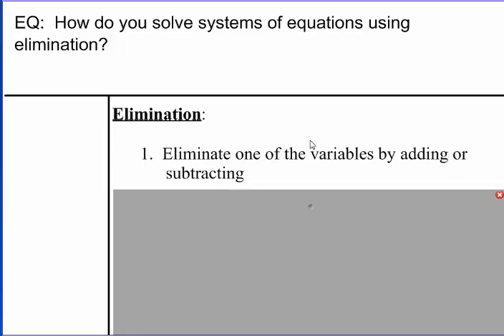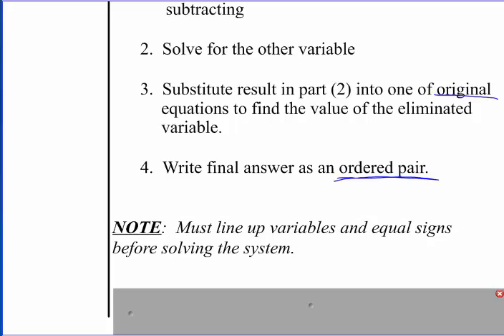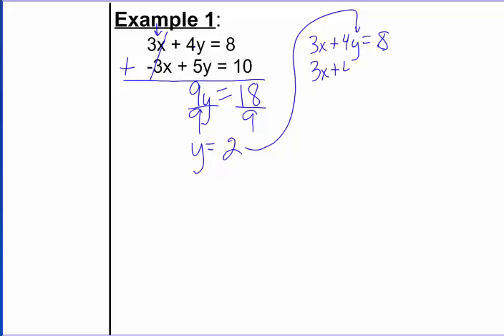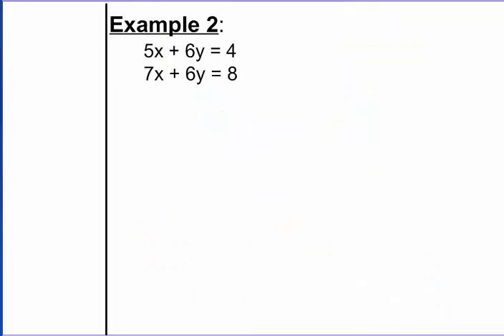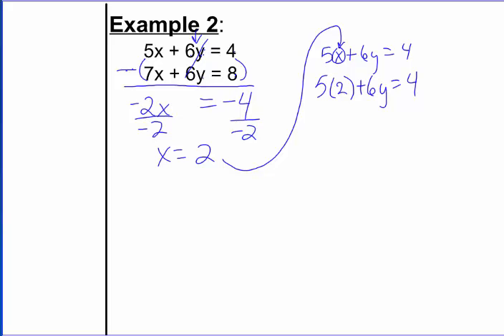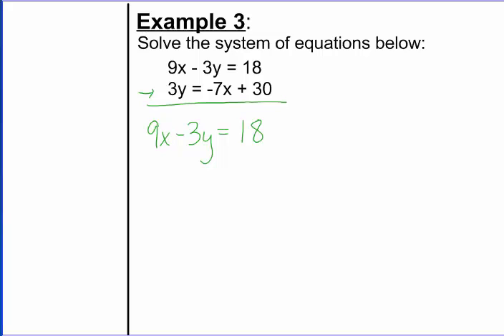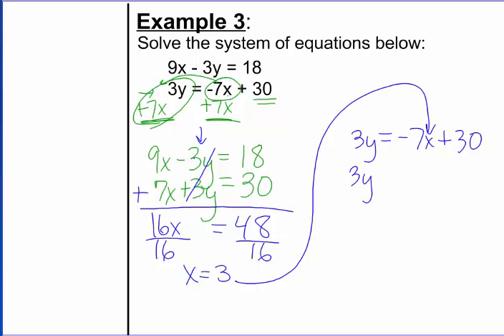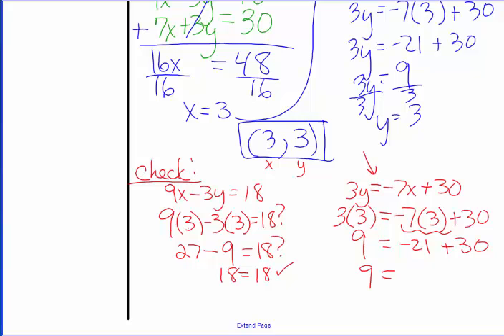Video29 alg1 St 8 L 3 Solve systems elimination no multiply